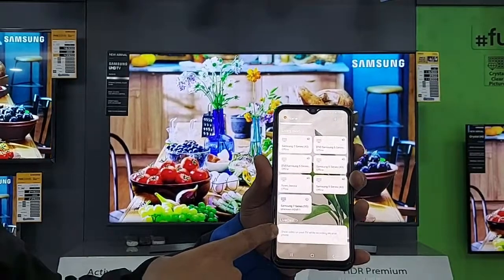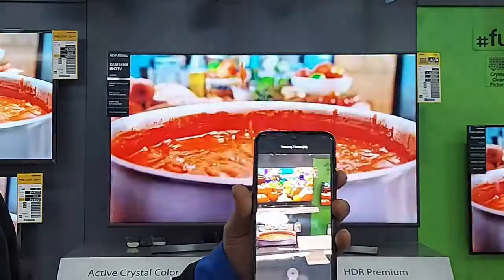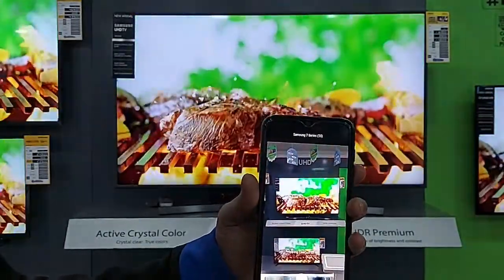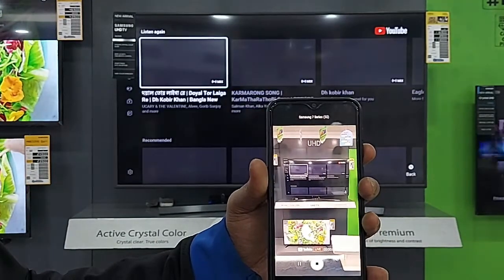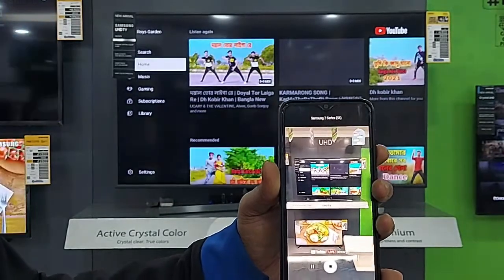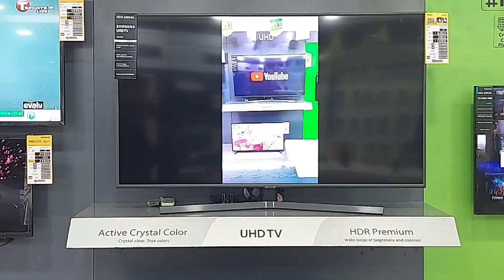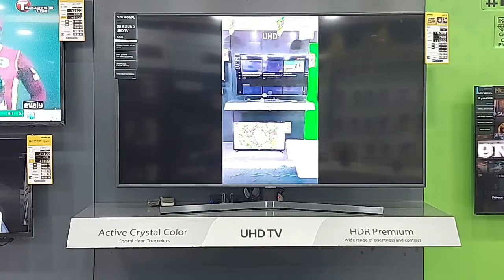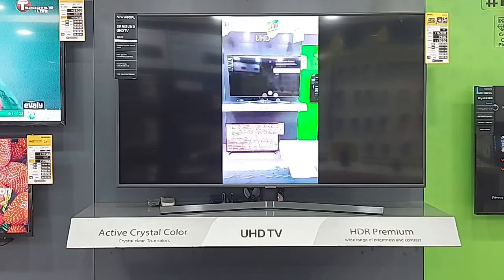How to live cast on Samsung Tv